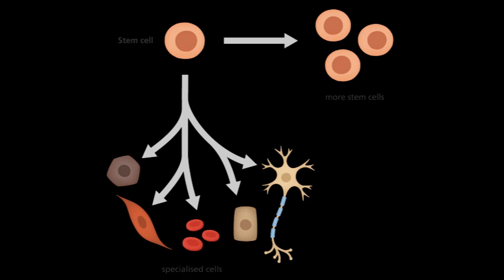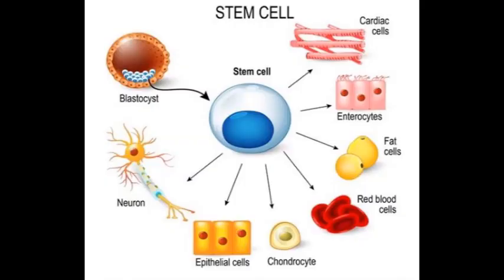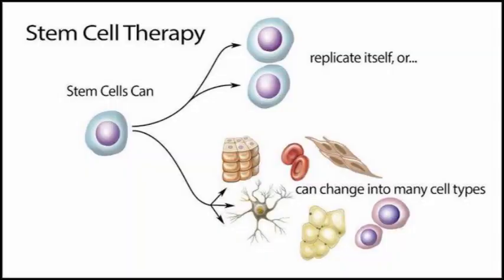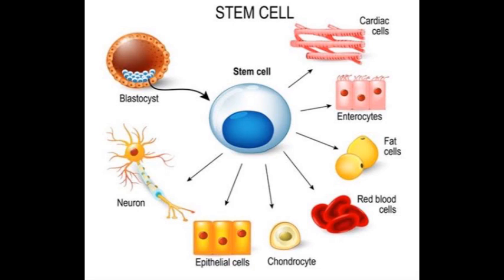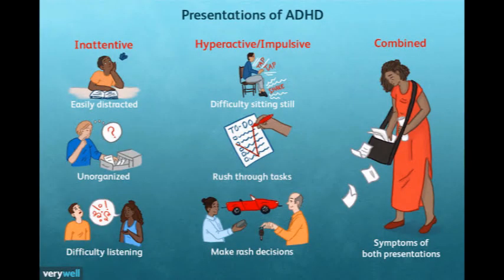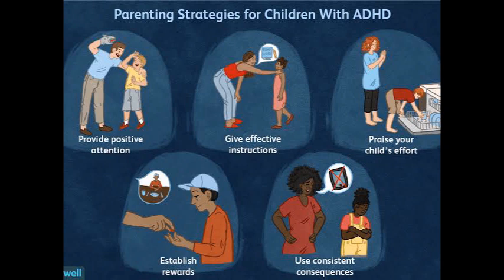NIGHT SESSIONS 29007: Elaborating on Stem cells and ADHD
Hi lovelies, so this vlog is in response to some mentions on two previous videos(truths on hand gestures and sleep deprivations), requesting more insights on the above terms; I hope this helps everyone understand these terms better after watching this video.
Thanks, guys and do have fun watching as I had fun making.